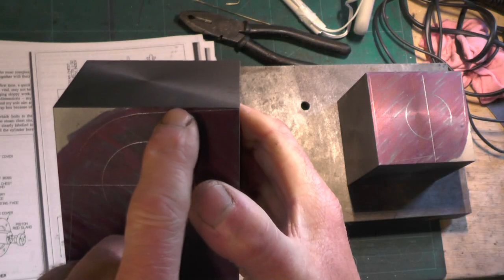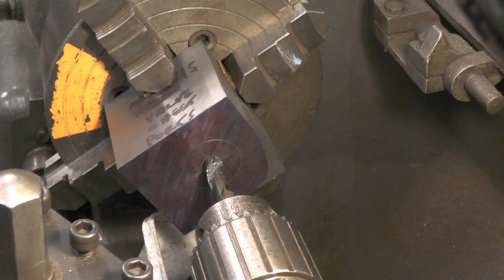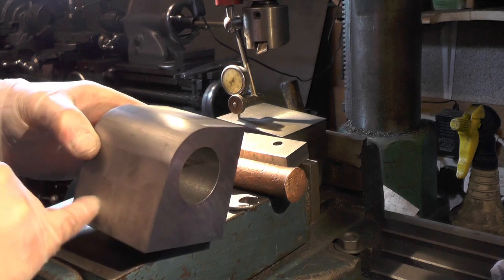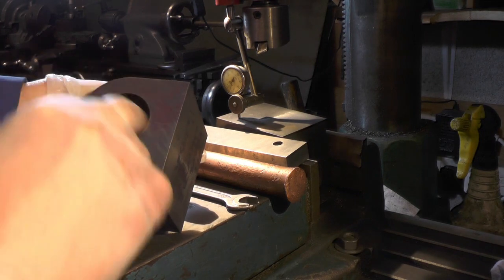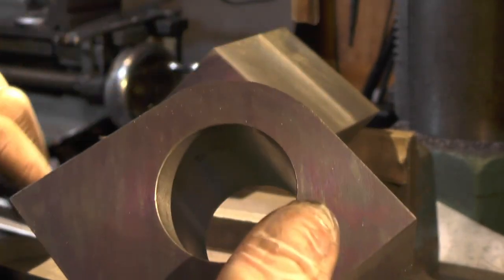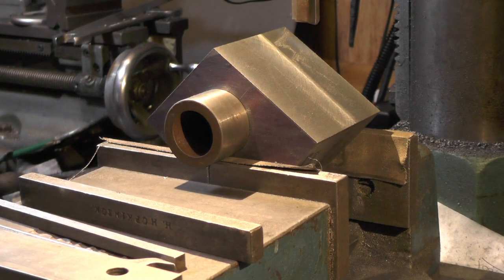Make a Beginners Steam Loco (Machining the steam cylinders Part 1 No Castings) "mr factotum"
Steam Cylinders Part 1 From Solid C.I. - Continuation of making a beginners steam locomotive, here showing making and shaping the steam cylinders from solid cast iron (no castings involved). Also how to shape the radius on to the cylinders with no specialist milling equipment required, on my budget milling machine.